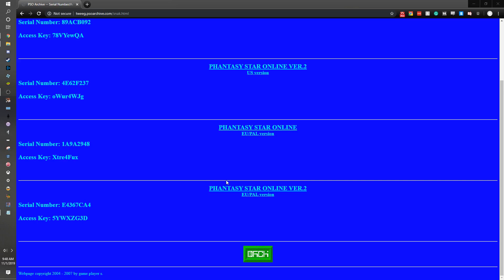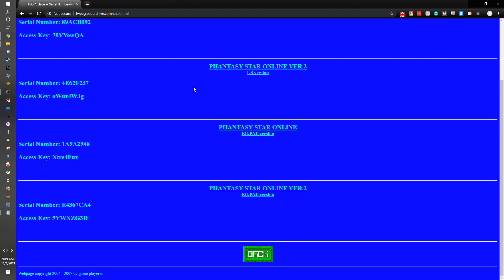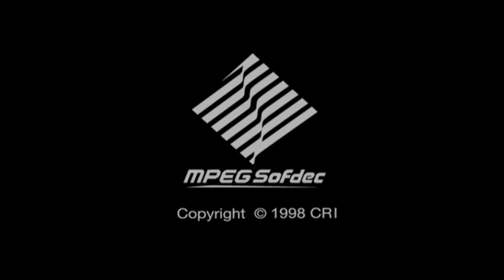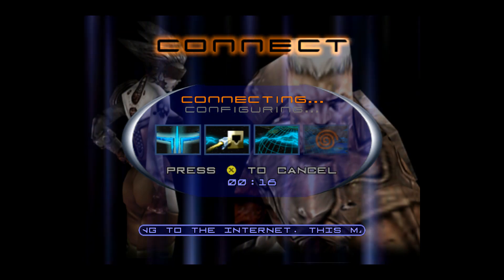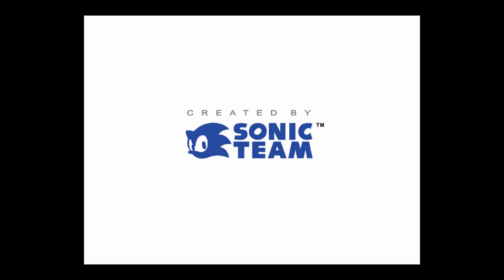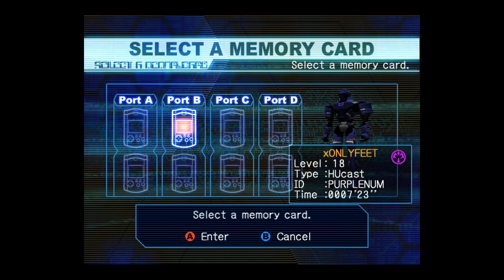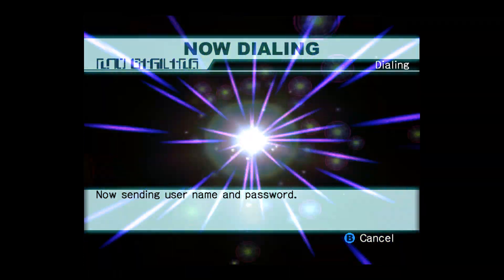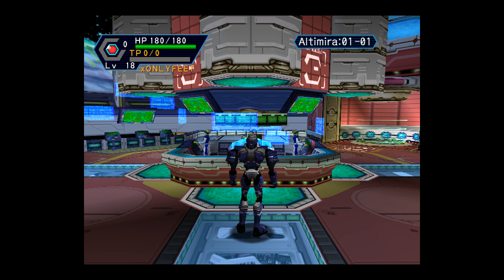Phantasy Star Online Netplay Retroarch Tutorial [Flycast core PC, Android, Nintendo Switch]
In this video I will walk you through playing Phantasy Star Online Version 2 (US) online through Retroarch's Flycast core.  You can play with Dreamcast and GameCube players this way, on the platform of your choice. The information mentioned in the video is below. Ask me questions @ONLYUSEmeFEET or /u/onlyusemefeet or in the comments. :)

PSO V2 Private server CDI file (find yourself or PM me): PSOV2Live.cdi

Quake file: Quake III Arena (USA).cdi (any US Quake III game should work, easy to find)

PSO V2 US Global Serial Number and Access Key:
Serial Number: 4E62F237
Access Key: oWur4WJg

My outline notes for this video (tl;dw but please watch!):

1. Obtain PSO V2 Live cdi and Quake III cdi files
2. Write down Serial Number/Activation Keys
3. Install Retroarch and its Flycast core
4. Setup Quake III online
5. Connect to Quake III online
6. Setup PSO V2 Live
7. Play PSO V2 online!